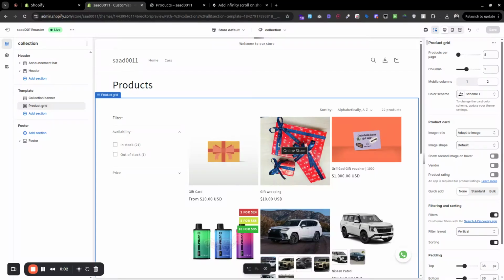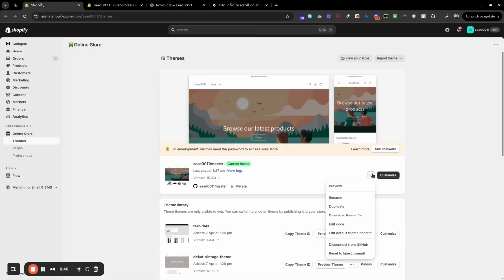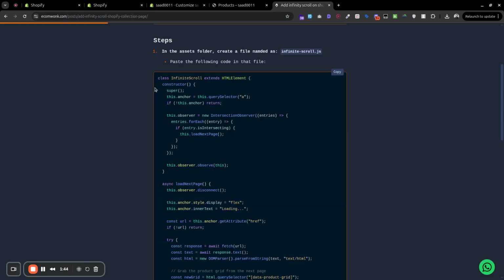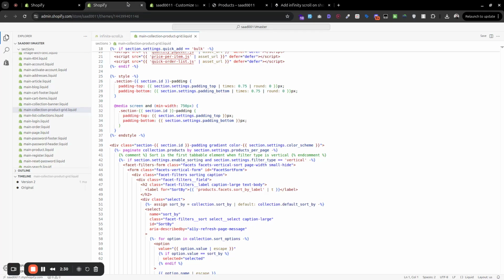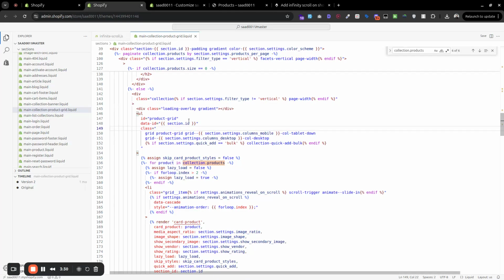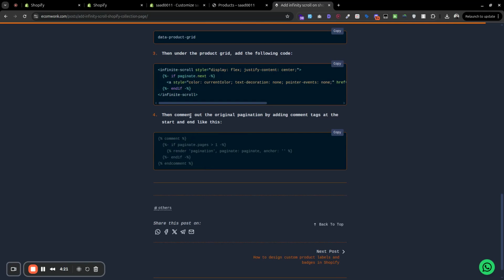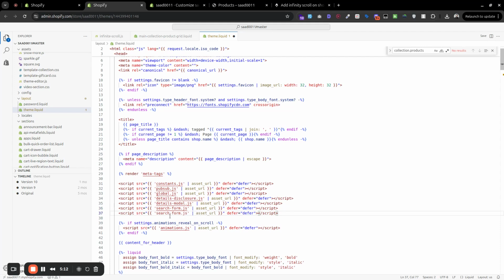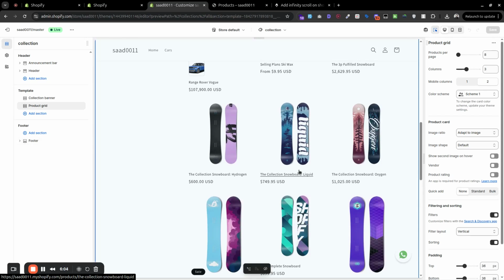Implementing Infinite Scroll on Shopify Collection Pages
In this video, we will implement the infinite scroll to the collection page of DAWN theme, but this solution can be implemented to any kind of theme.